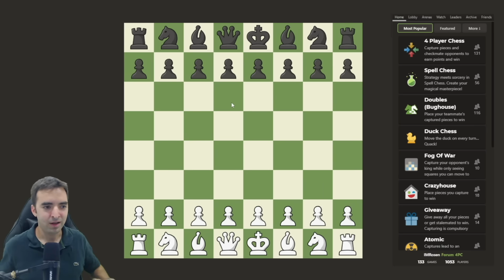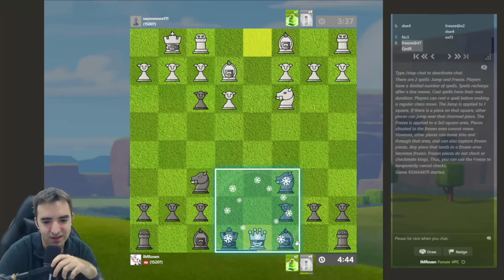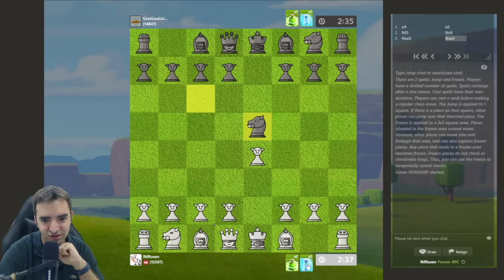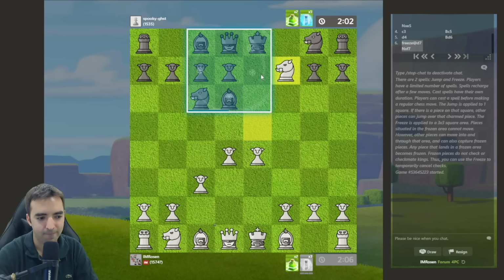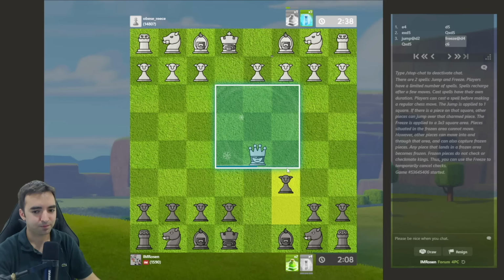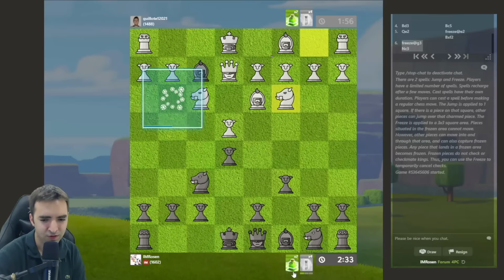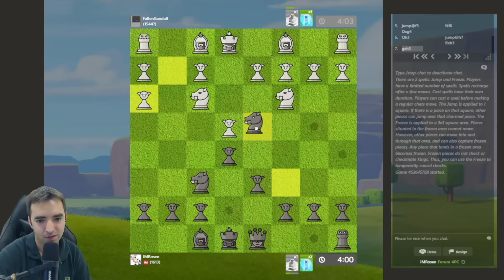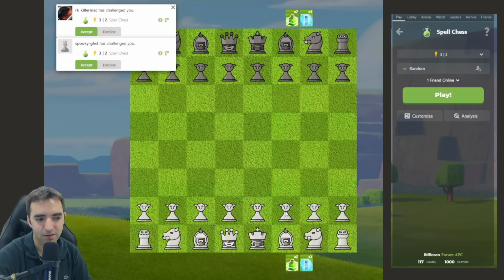My First Games of SPELL CHESS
In this video, I try playing Spell Chess for the first time. This is a newly released chess variant with a some interesting additional twists to traditional chess.

💌SEND FANMAIL ►
Eric Rosen
4579 Laclede Ave. # 205